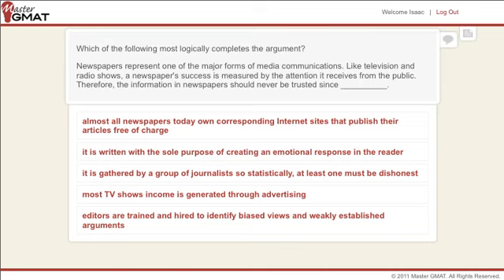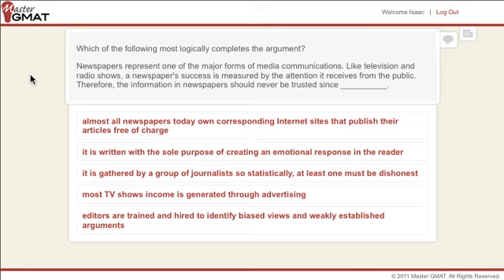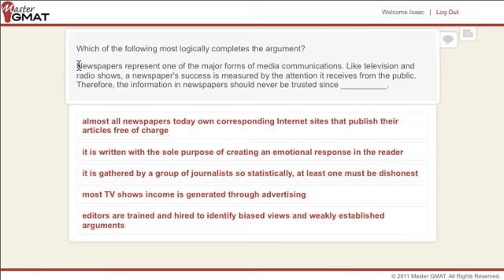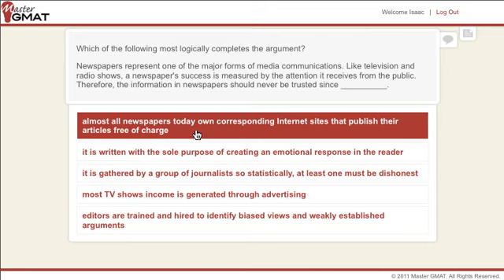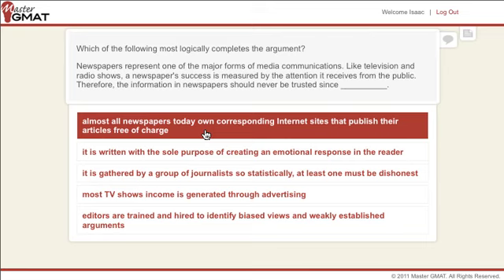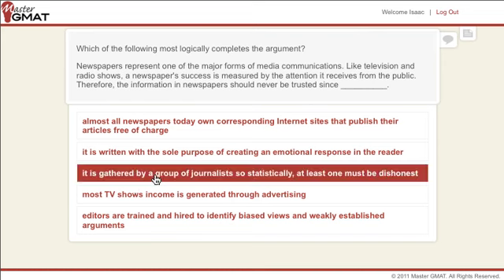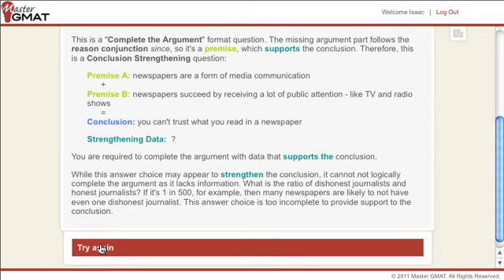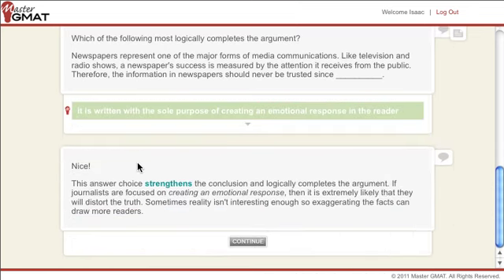GMAT Critical Reasoning: Strengthen the Conclusion (Part I) by Master GMAT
Isaac Bettan, Master GMAT's Verbal Master, introduces the complete-the-argument question type.